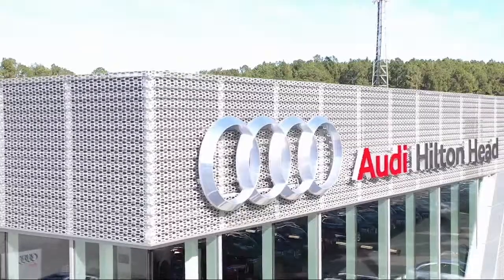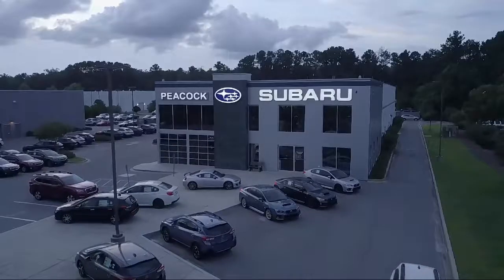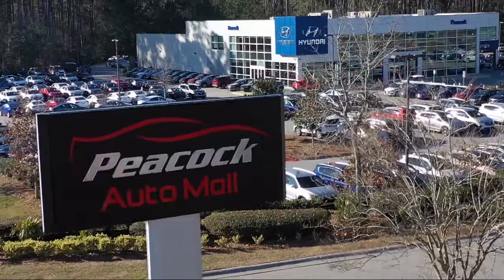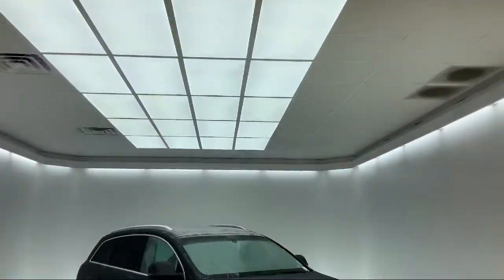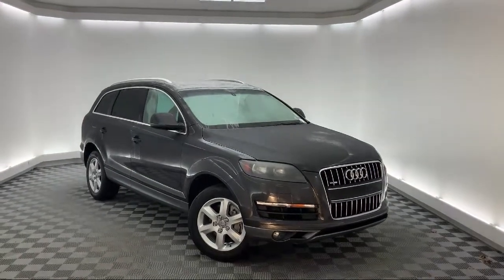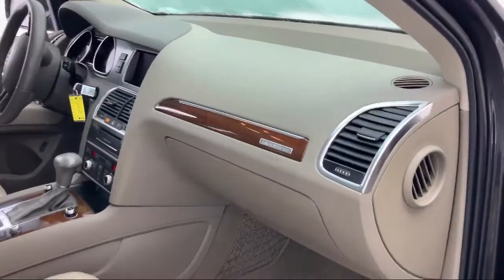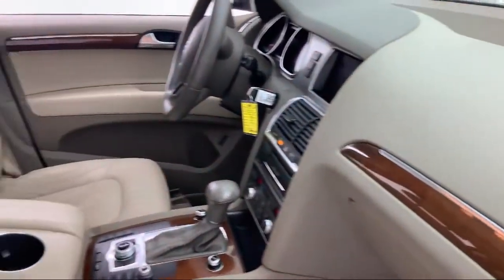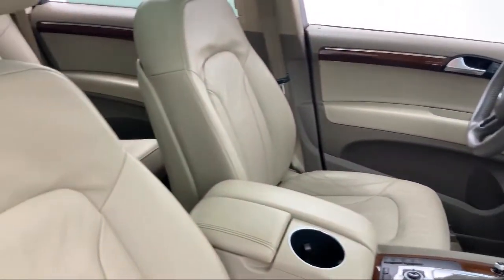2013 Audi Q7 Sport Utility Savannah Hilton Head Beaufort Bluffton Pooler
2013 Audi Q7 Sport Utility Stock Number: ST009091 Vin:WA1CGAFE3DD009091.

111 Drivers Way Suite A